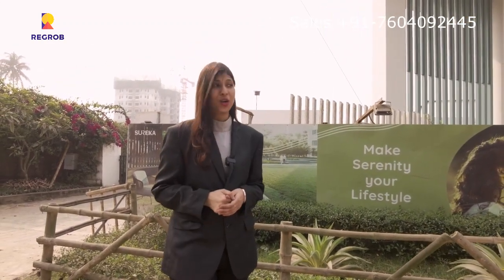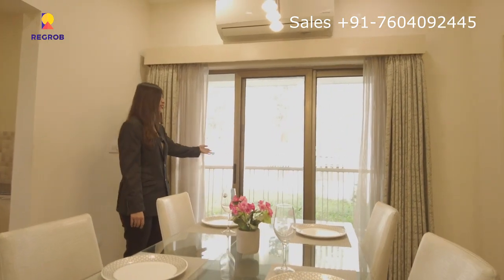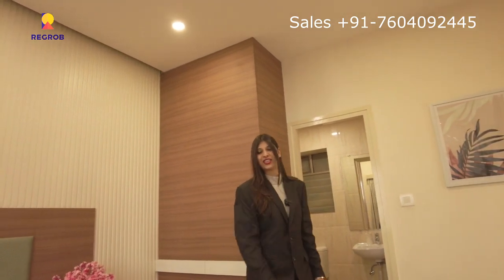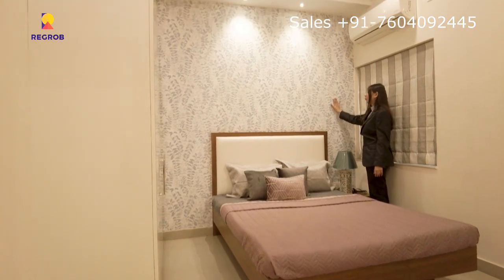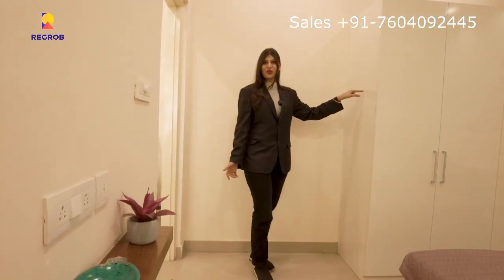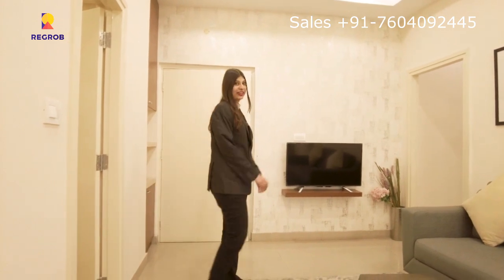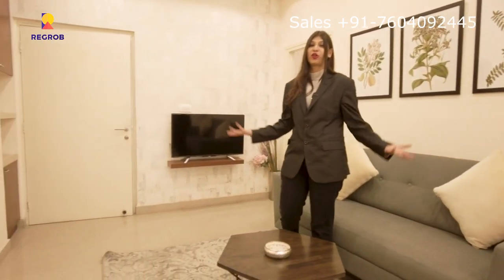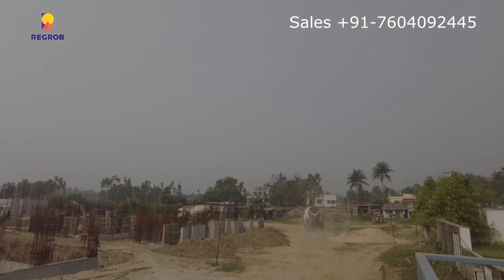Sunrise Aura | ☎️+91-8861432056 | 2, 3 BHK Flats For Sale in Southern Bypass, Kolkata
☎️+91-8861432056 | 2, 3 BHK Flats For Sale in Sunrise Aura in Southern Bypass, Kolkata | 2 BHK Price starts from 38 Lacs Onwards | Reviews | Brochure | Connectivity | Location Highlights | Amenities | Master Plan

Sunrise Aura - Spread over 8.04 acres of land, Sunrise Aura is one of a kind project with 80% Open Space & 63000 Sq Ft centrally landscaped podium garden developed by makers of South City Housing Complex & URBANA Housing Complex Sureka Group.

There are 8 High rise residential towers of G+18 & G+20 on Southern Bypass consisting of 924 units of 2 BHK & 3 BHK Configurations.

Phase 1 - (Block 3, 4, 5, and 8): Currently in Offer Block 4 & 5 Only - 232 Units. || Total of 464 Units will be in Phase 1.

Phase 2 - (Block 1, 2, 6 & 7): Future Development. || Total 460 Units will be in Phase 2.

It is a home that is not just a manifestation of your dreams but beyond that. Here every space embodies joy and comfort and every facility infuses a spirit of celebration.

Sunrise Aura has enough greenery and more than enough open spaces to submerge you in peace and harmony. Feel the unrestricted tranquillity with a vast frontage. Let the world-class lifestyle features pamper you. Be all set for the perfect living.

BUDGET & SIZES- SUNRISE AURA:

SUNRISE AURA (PHASE I)
Block Number 4:
2 BR:
Size- Built Up Area of Apartment (Sqft)- 677
Price ranges- from 40.51 Lacs to 43.80 Lacs (Floor 1 to 20)

3 BR:
Size- Built Up Area of Apartment (Sqft)- 820
Price ranges- from 49.09 Lacs to 51.98 Lacs (Floor 1 to 20)

Block Number 5:
3 BR:
Size- Built Up Area of Apartment (Sqft)- 964
Price ranges- from 57.71 Lacs to 60.71 Lacs (Floor 1 to 20)

UNIQUE FEATURES & AMENITIES OF SUNRISE AURA:-

• 80% Open Space in the Project - By far the largest across all the projects over Southern Bypass as well as EM Bypass stretches.

• Located on Southern Bypass with a 500ft Frontage.

• Just a 15 mins drive from Shahid Khudiram Metro Station.

• Developed by Sureka Group - Makers of 2 Landmark & Iconic Projects of Kolkata - South City Housing Complex & URBANA Housing Complex.

• Best in Class Facilities-- One and only residential complex on Southern Bypass as well as on Em Bypass with in-house 63000 Sq Ft centrally landscaped Podium.

• Experience True Green Living with features like 80% open space, Pollution free air, Water & Electricity Efficiency, Eco-friendly construction material, efficient waste management & Enhanced daylight & Ventilation.

• Best in class amenities like Swimming pool, Kids Pool & Jacuzzi, Children’s Play Area, Gazebo with Seats, Puja Space, Amphitheatre, Badminton Court, Mini Football Ground & AC Shuttle Bus Service to nearest Metro Station.

SUNSHINE – THE CLUBHOUSE:

The finest luxurious Clubhouse spread over 18,000 sqft with all modern facilities:
• Gymnasium & Yoga Room.
• AC Multipurpose Hall.
• Indoor games room & Multi-activity room.
• Children’s playroom.
• Senior citizen's room

Outdoor Amenities:-
• Landscaped Podium (63000 Sq Ft.)
• Roller Skating Rink (Only Project to have a house skating rink)
• Solar panel on rooftop.
• Multipurpose court.
• Badminton court.
• Kids Play area with sand pit.
• Tropical Garden.
• Mini Cricket Practice Area.
• Jogging Path.
• Party Lawn
• Landscaped garden with add zone.
• Amphitheatre.
• Festive Zone.
• Swimming Pool.
• Kids Pool
• Open-air meditation zone
• Dedicated G+3 MLCP Parking space.
• Serenity trellis
• Walking trail.

ABOUT LOCATION:
Sunrise Aura is located right on the Southern Bypass as well as within 250 meters from NSC Bose Road as well - It is 6.5 Kms away from Kamalgazi Flyover and just 15 mins drive from Shahid Khudiram Metro which is located on Eastern Metropolitan Bypass & 20 Mins drive from Kavi Nazrul Metro which is located on NSC Bose Road with Mallickpur railway station just 1.5 kms away.